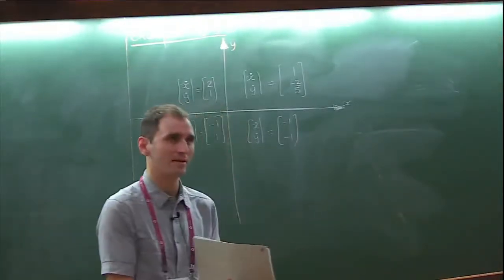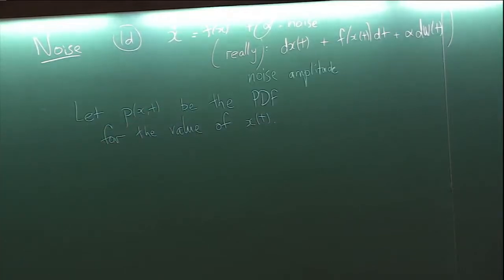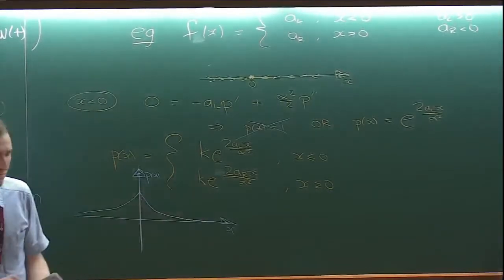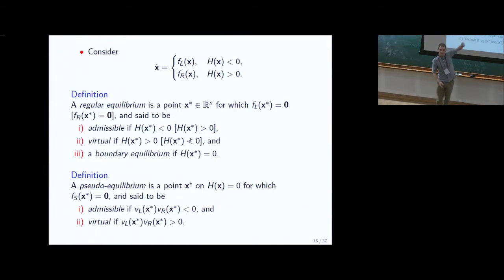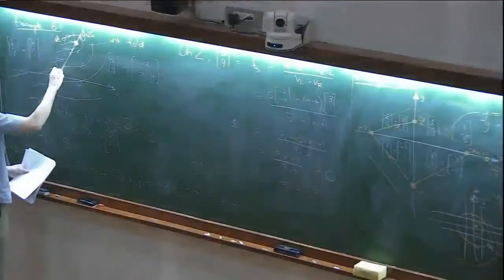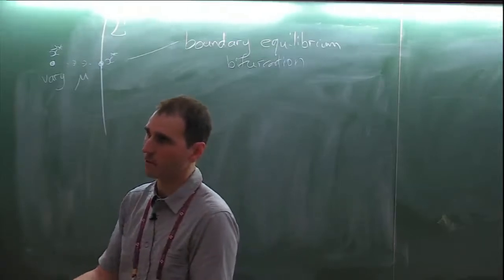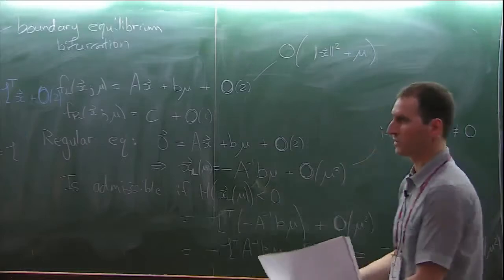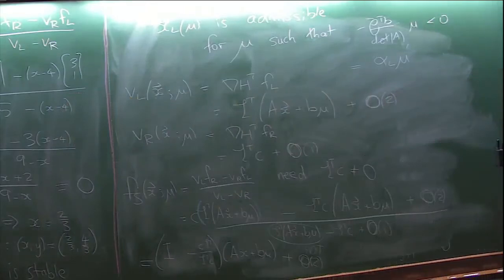Dynamics and Bifurcations of Piecewise - Smooth ODEs (Lecture 2) by David Simpson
PROGRAM

ORGANIZERS

Traff

0:00:00 Dynamics and Bifurcations of Piecewise Smooth ODEs (Lecture 2)
0:00:31 Example of 2 dimensional system
0:10:08  Noise of the system in 1D
0:18:26 Example
0:26:23 2 Dimensions
0:32:06 Stick - slip  friction oscillator
0:32:38 From Jeffrey, Kafanas, Simpson, IJBC, (to appear):
0:33:44 Definition of regular & pseudo equilibrium
0:39:13 Example 6.1
0:58:17 Piecewise - Smooth ODEs & boundary equilibrium bifurcations
1:06:00 Regular equilibrium
1:17:26 Sliding vector